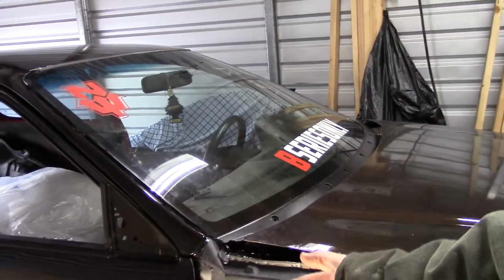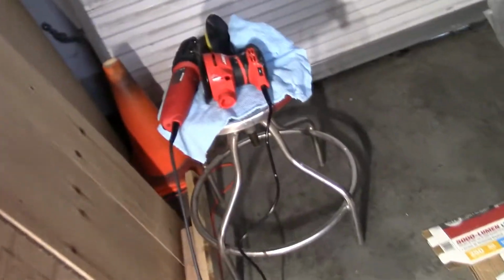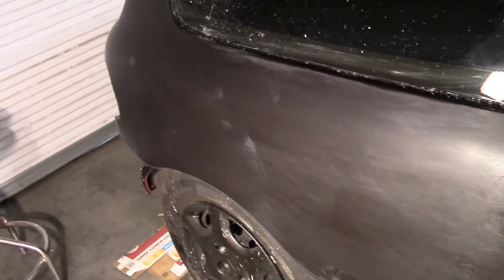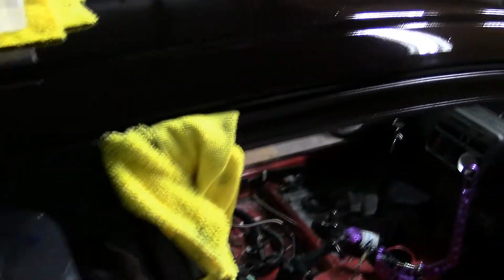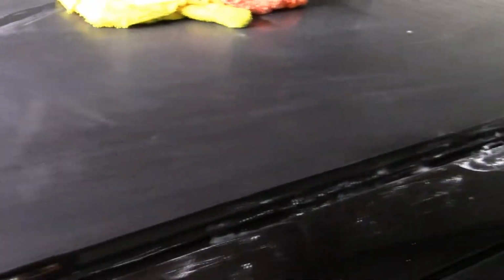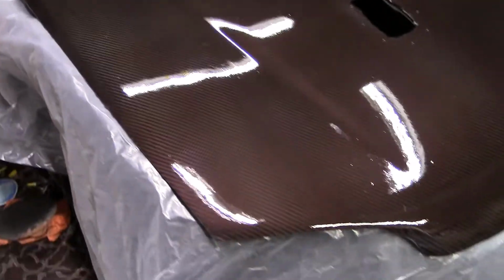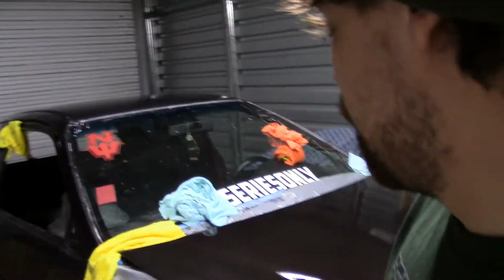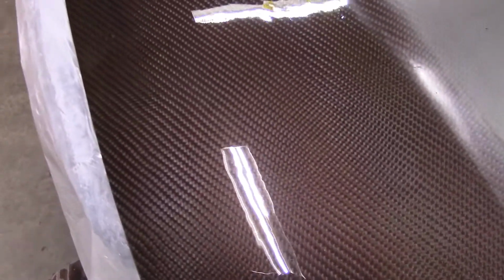removing orange in paint using denim pads and cut & buff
in this video i show how to remove orange  peel in paint using two different methods
1.using a carpro or orsen denim pad
2.wet sanding from 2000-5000, compound, polish, wax